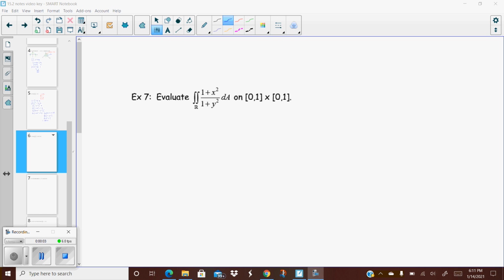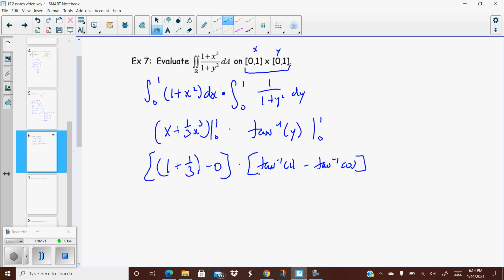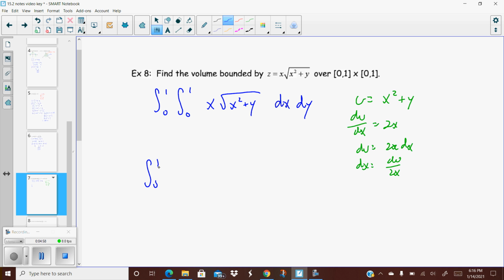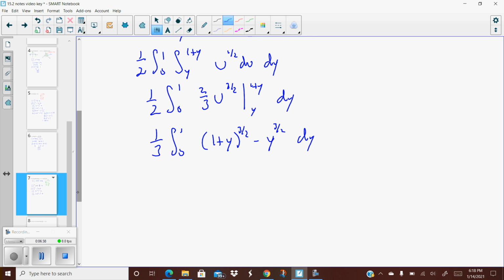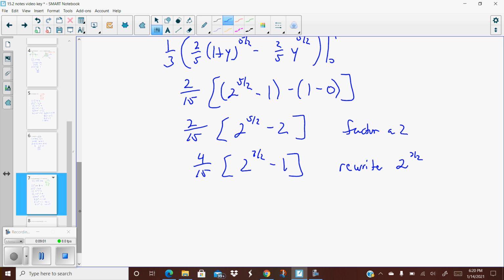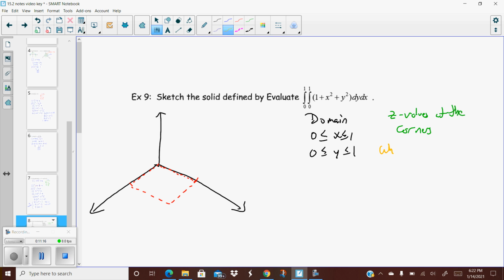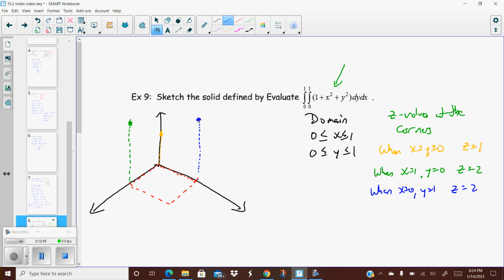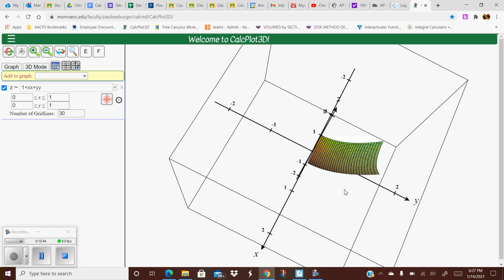15 2 Iterated Integrals Video 3